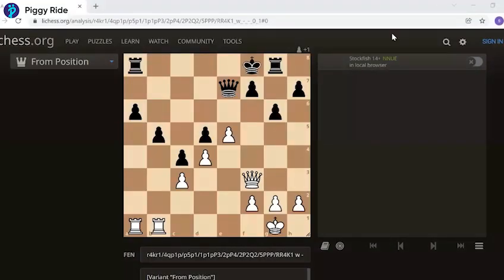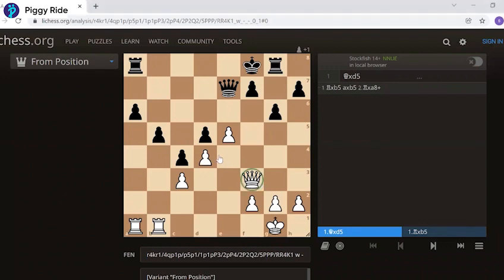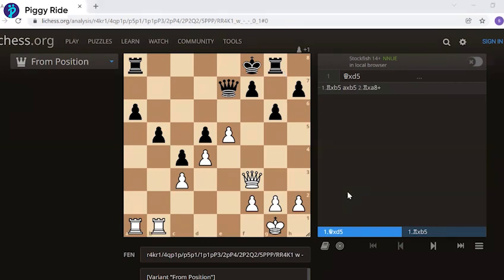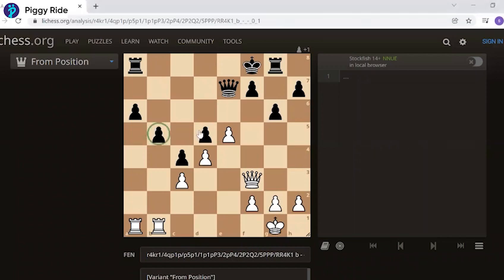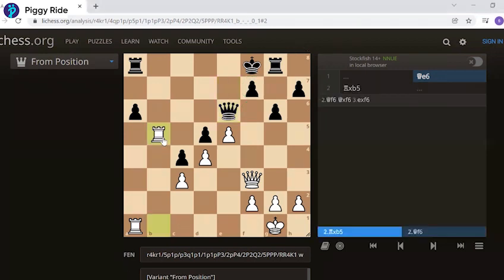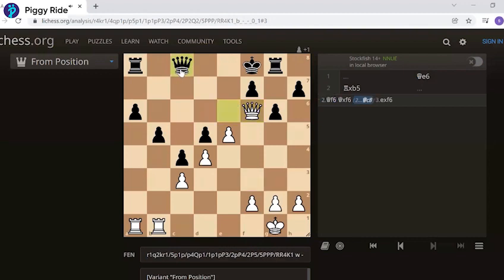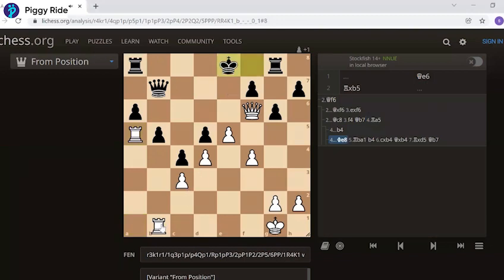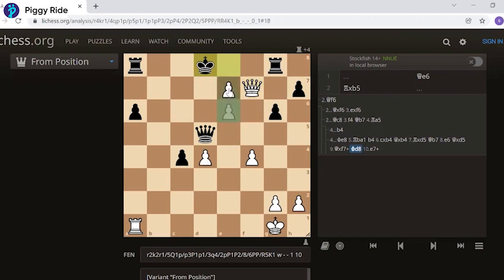Fundamentals of Chess Game & Strategies | Training of weak squares | Live Demonstration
Get introduced to the fundamentals of the chess game and its significant strategies with this online chess video tutorial by FIDE-rated PiggyRide chess coach Sumit Kumar Srivastava. In this session, he has explained the concept of weak squares in detail. Stream the session and become a pro chess player!

Curriculum:

- Training of weak squares.
- Live Demonstration.

Loved the session?  Wanna learn more about chess and get professional training?
Check out the complete chess beginners course of Sumit Kumar Srivastava with Nisha Chess Classes here. Book your seat now.

Discover Our other Chess PiggyRide Courses/Classes